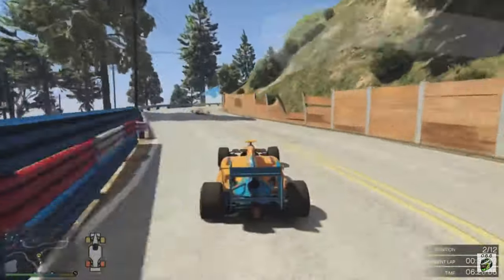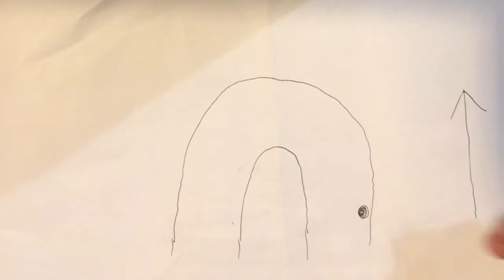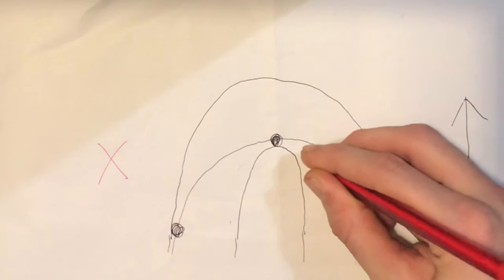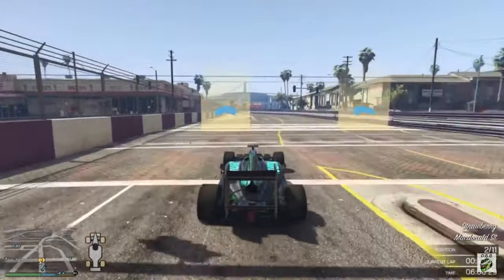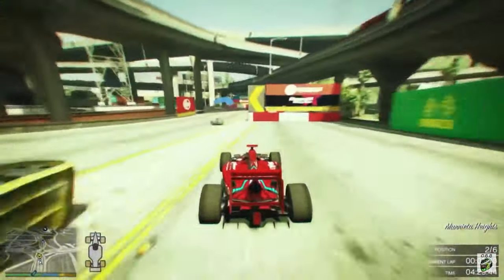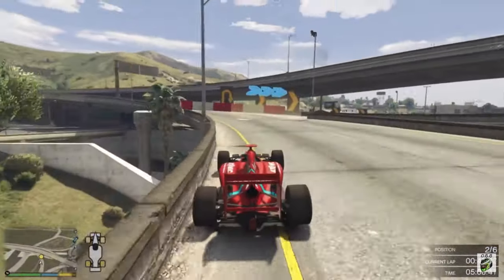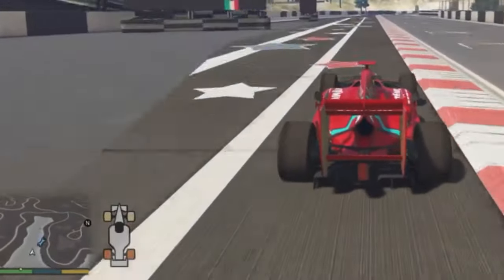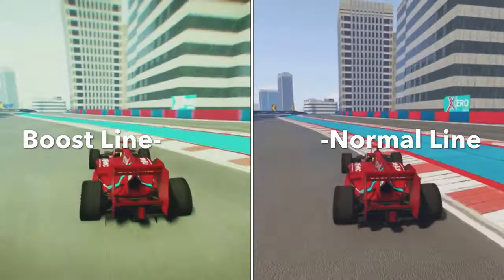Racing Lines / GTA Lines | Open Wheel Tutorial | Grand Theft Auto 5 | BR8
00:00 Intro
00:41 On Paper Example
02:36 In Game Example
3:45 Boost Line Examples
5:30 Outro / Conclusion

Tutorial Playlist Link:

list=PLUvy2LXuffZtwL-KPa7bJYjVayhysC7Wr

Another tutorial?
This one covers the importance of being smooth and how to take every corner on a race track rather than individual corners.

Also how racing in GTA V can alter your racing line compared to the real world